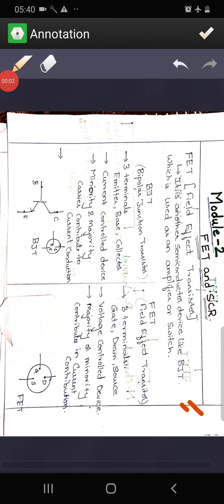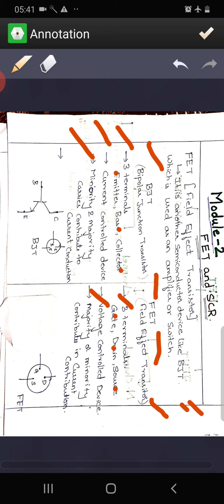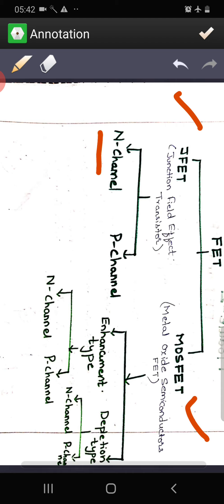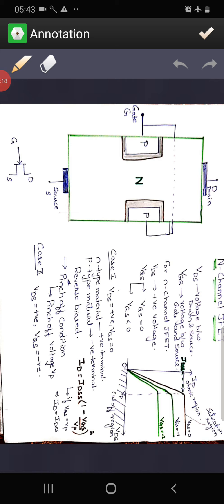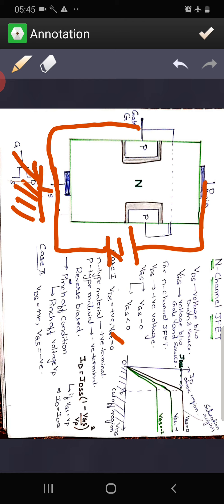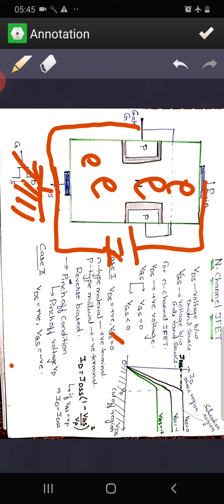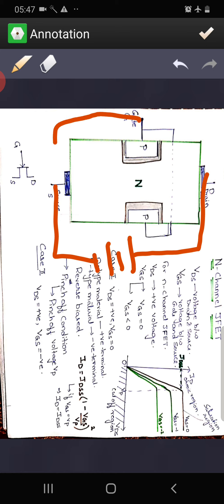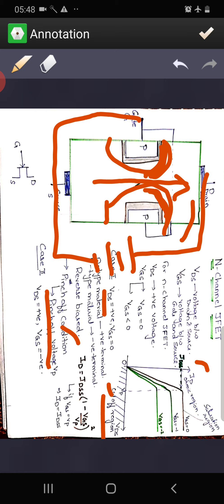Module 2.1 FET,JFET , drain characteristics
In this lecture introduction to FET, comparisons of BJT and FET,Drain characteristics of N Channel JFET are discussed